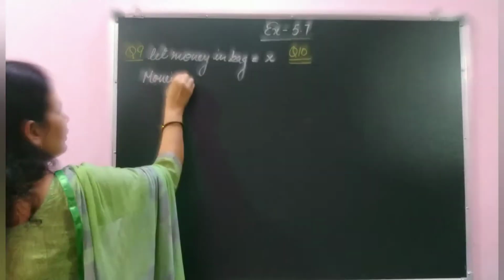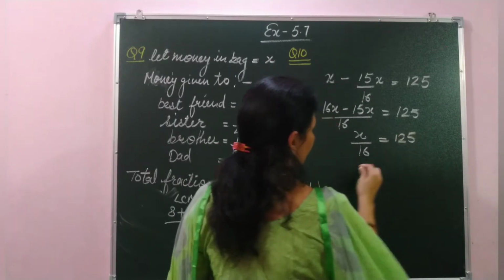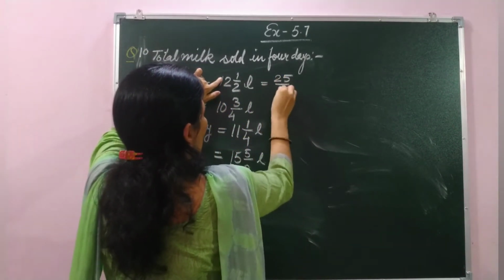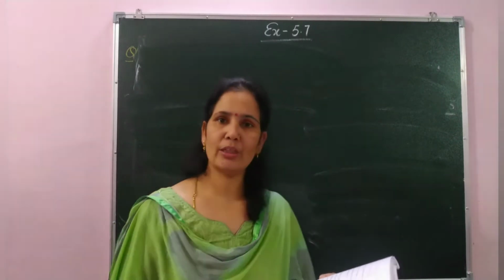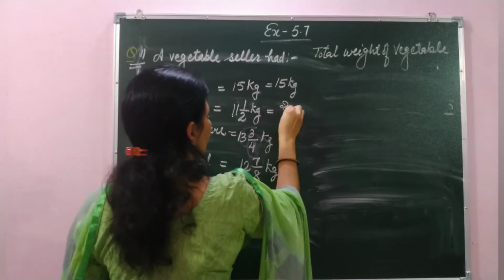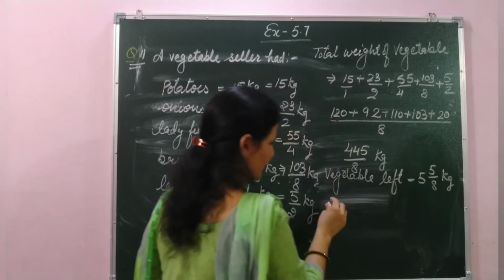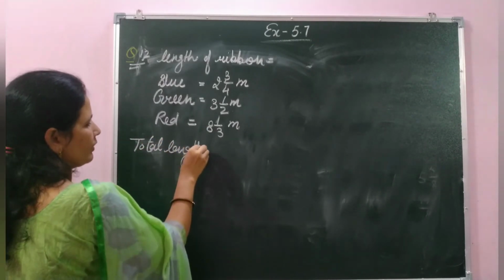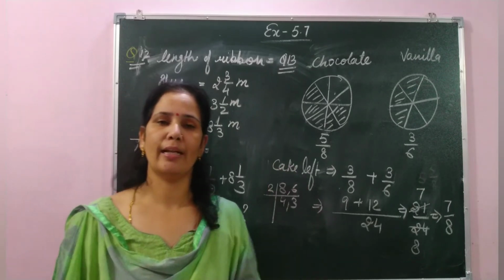Word Problems based on subtraction of Fractions class-6